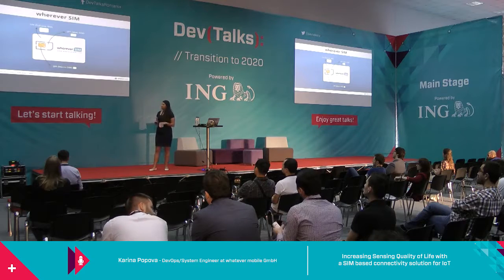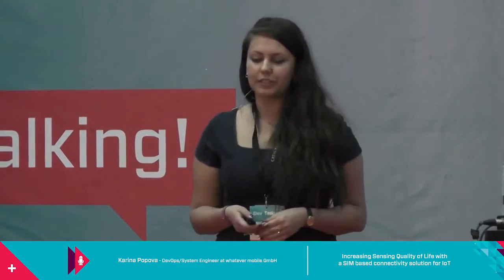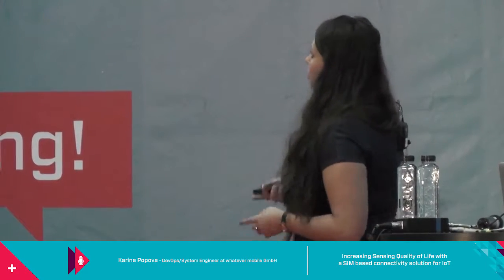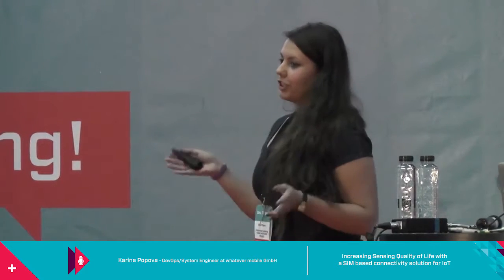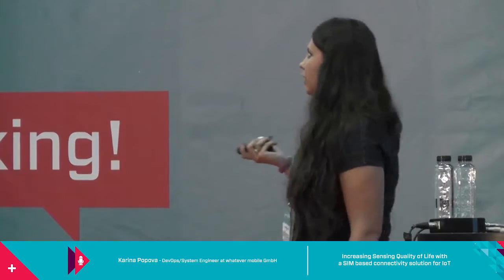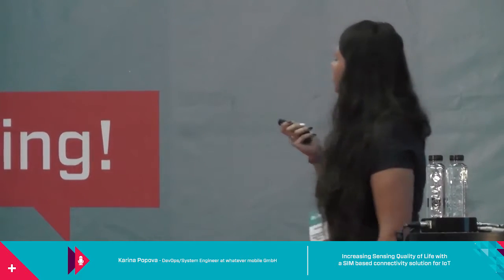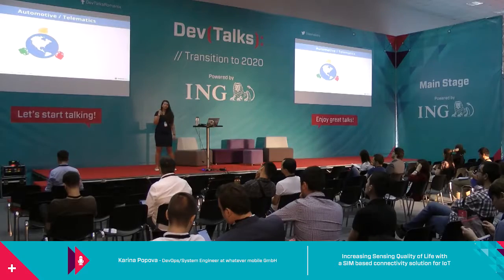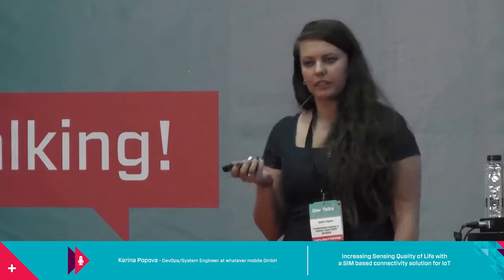DevTalks Bucharest 2016 - Increasing Sensing Quality of Life with a SIM based connectivity solution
DevTalks Bucharest 2016 - Main Stage
Karina Popova - DevOps/System Engineer at whatever mobile GmbH
Increasing Sensing Quality of Life with a SIM based connectivity solution for IoT